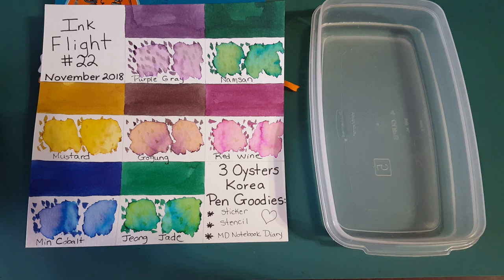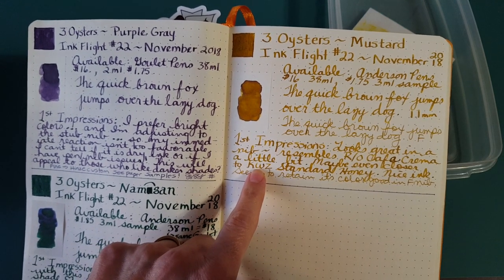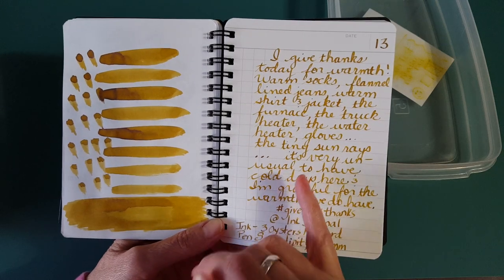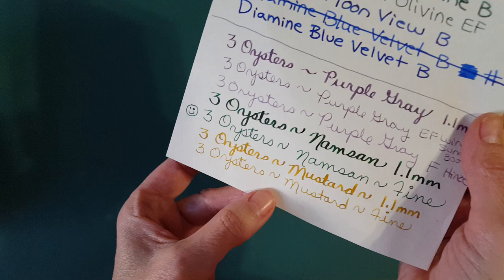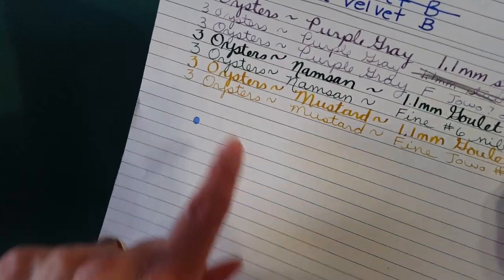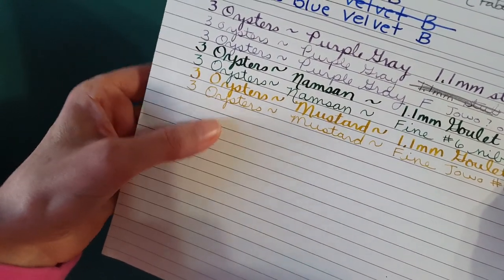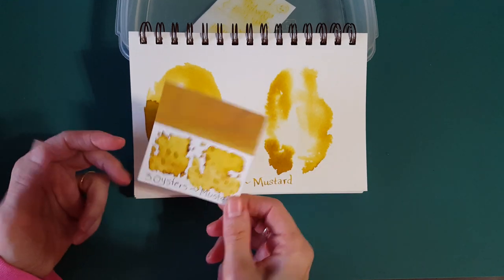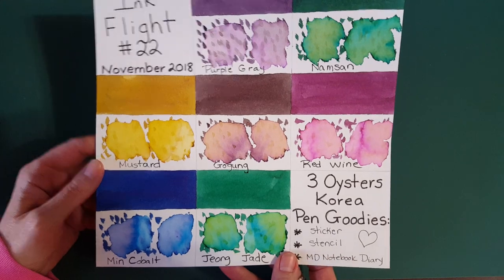3 Oysters ~ Mustard - Ink Profile ~ Ink Flight 22 - November 2018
This is the 3rd Ink Profile in the November 2018 Ink Flight 22 series - it is 3 Oysters ~ Mustard -- sort of a light brown/gold ink.    We look at it in a fine nib and a 1.1 mm stub on several paper types and 3 notebooks.  Also included are comparison inks on 140 pound water color paper with water tests and a visual journal experiment as usual.